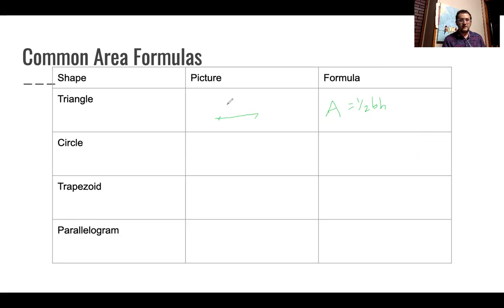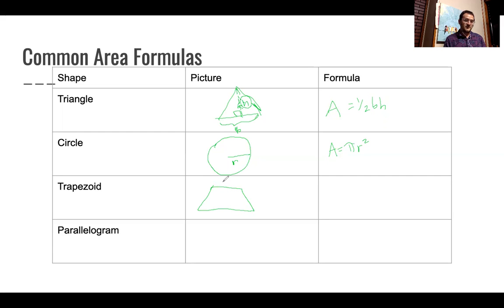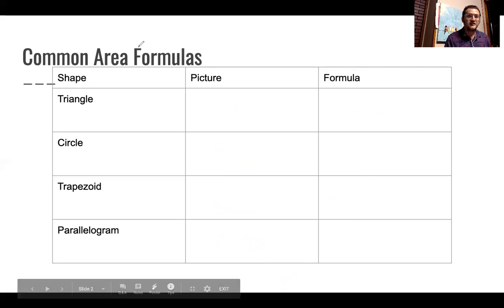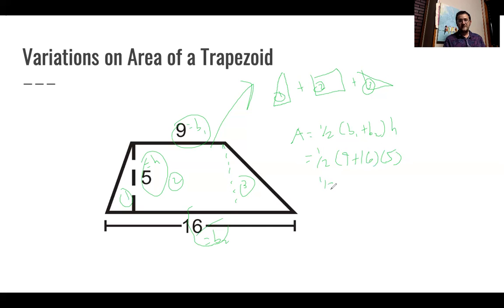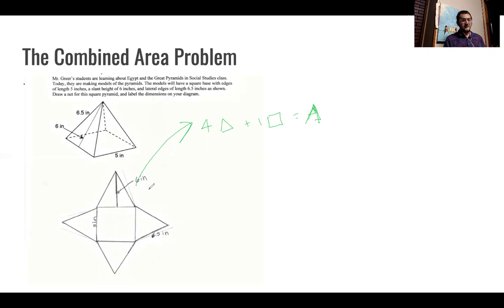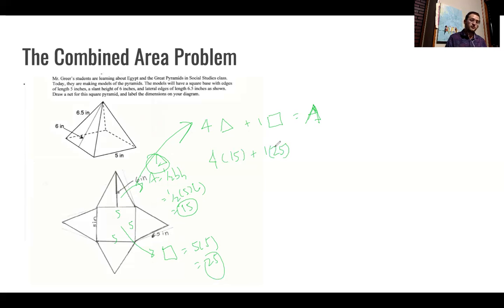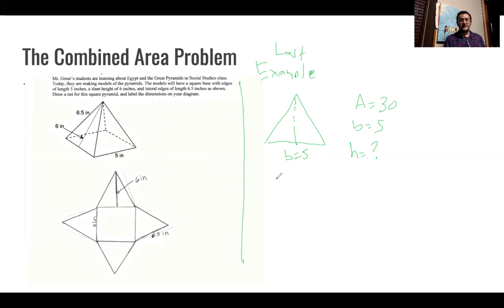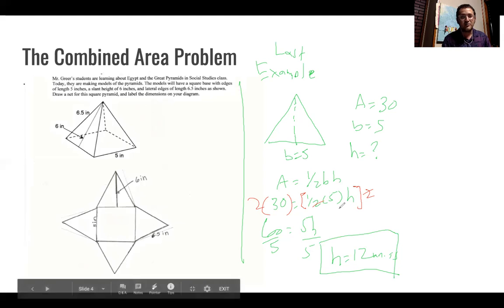Geometry Skill 6.1 Video: Areas of Polygons